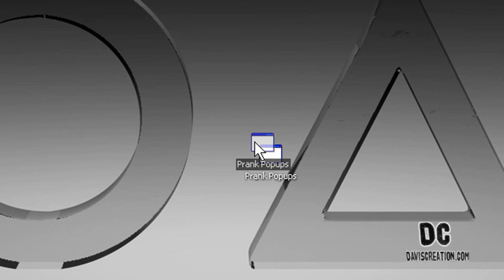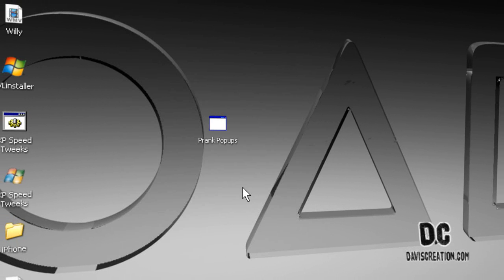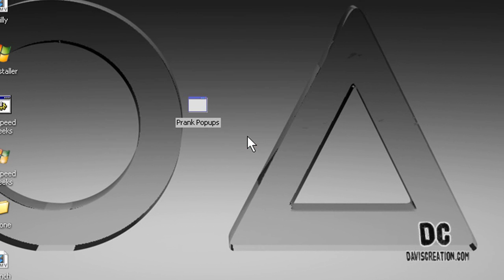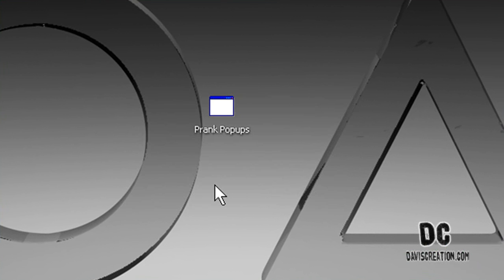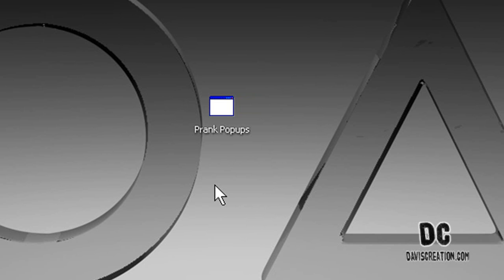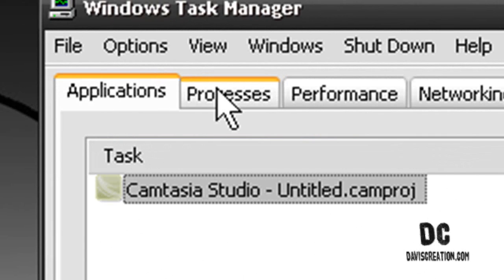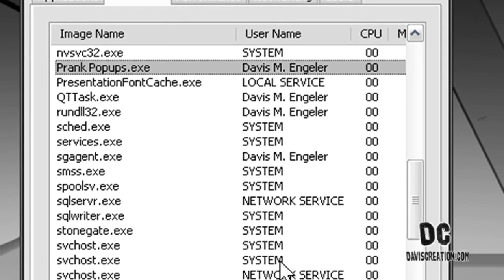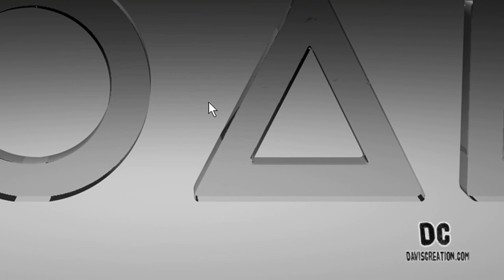Problems Deleting "Prank Popups"?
I recently have been getting emails and comments asking me how to stop or delete this popup prank. Just follow the instructions on this video to get you there.

Always remember to sign up for the forum and maybe even DC Personal. It's all at DavisCreation.com